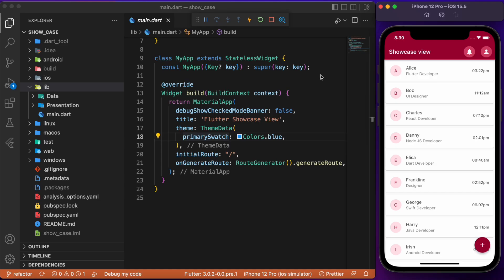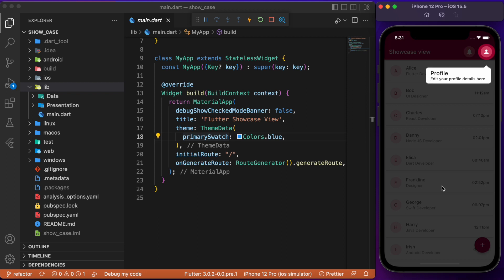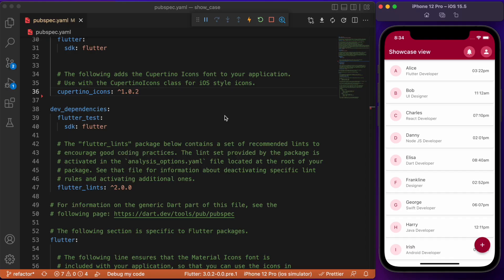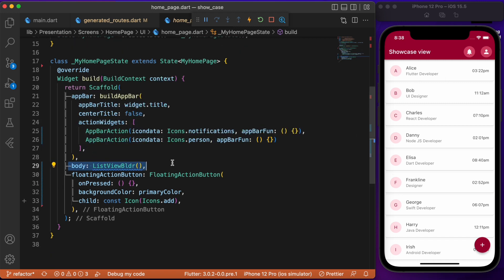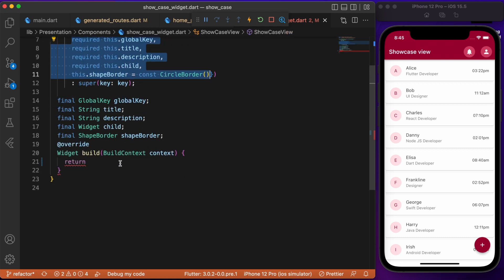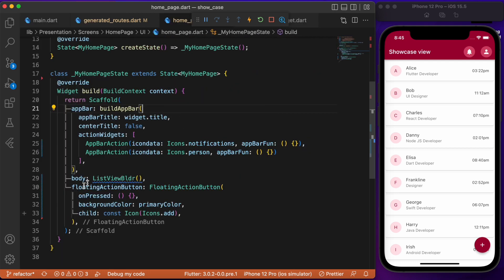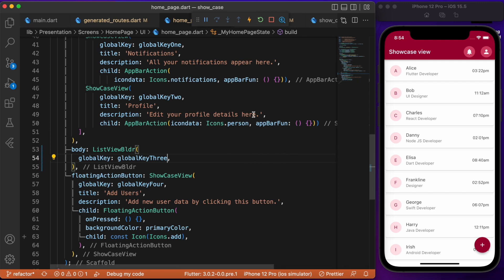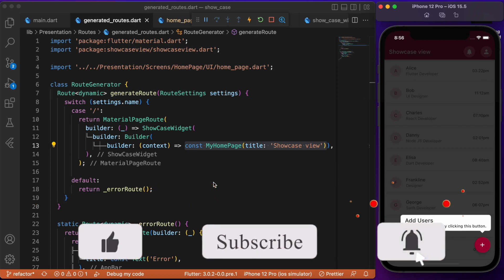Showcase view in flutter | Show Case View Package | Package Explore | ShowCase App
Implement showcase view in flutter app using showcaseview package.